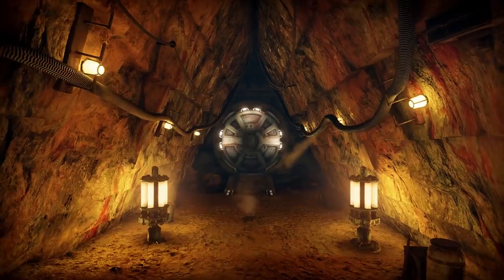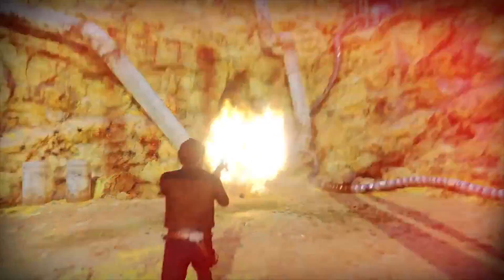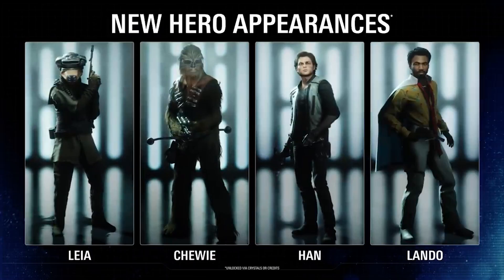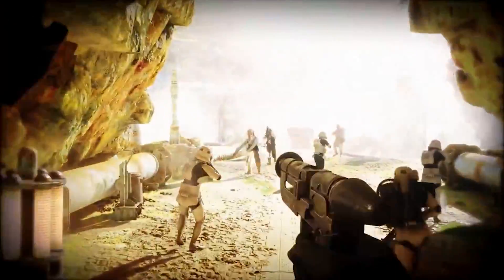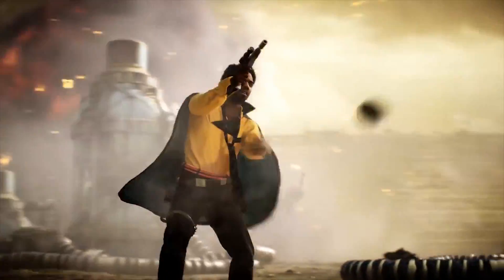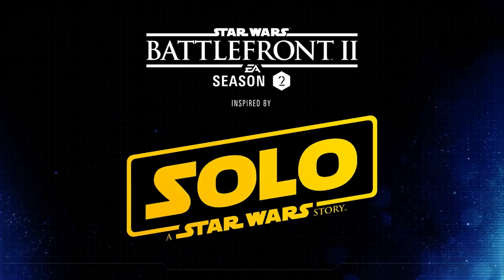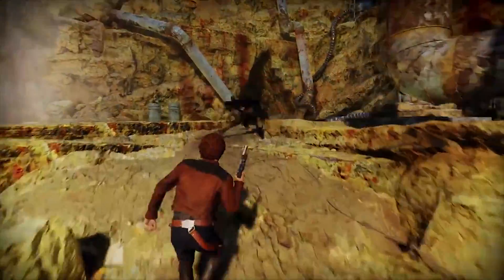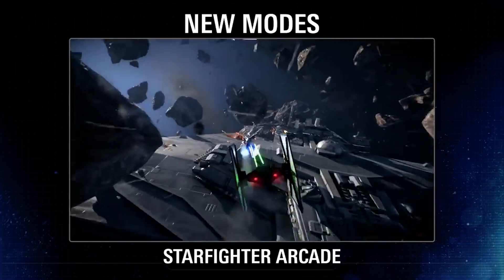Solo Season Part 2 Details!